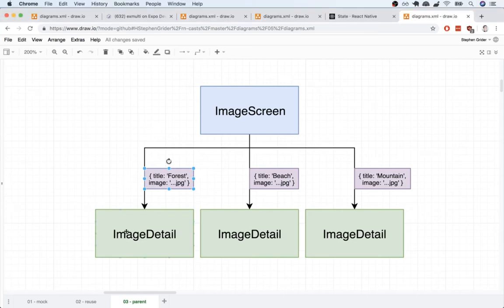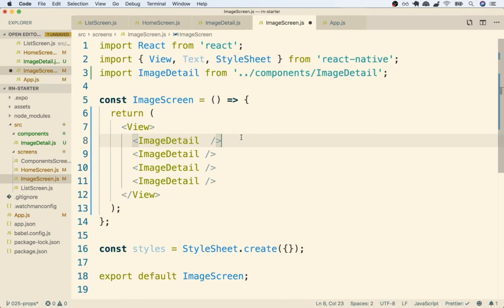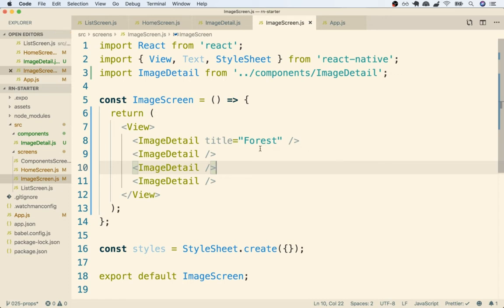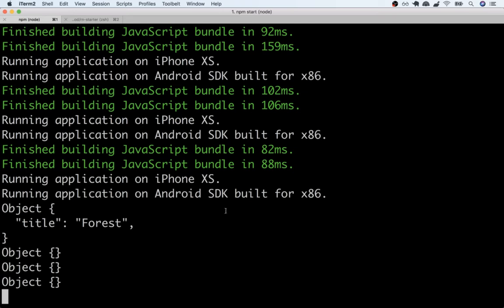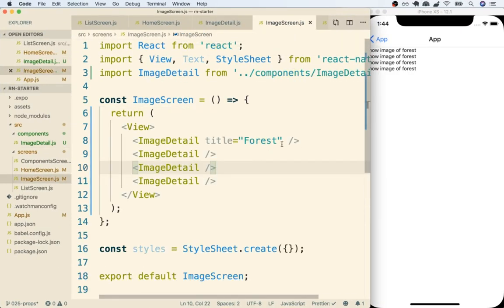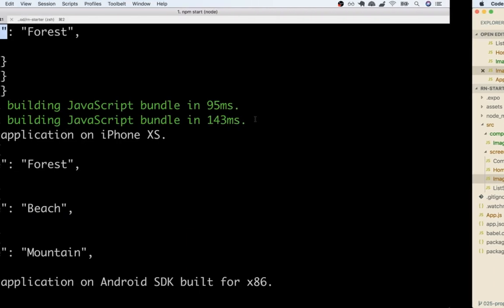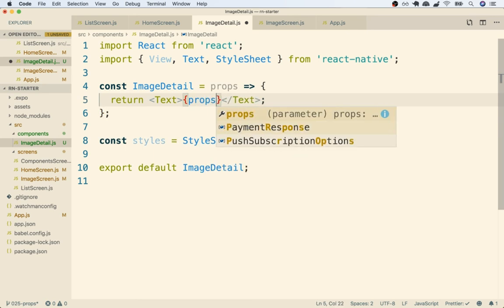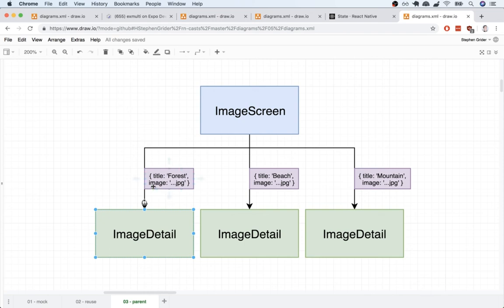[React Native + Hooks] Communicating from Parent to Child